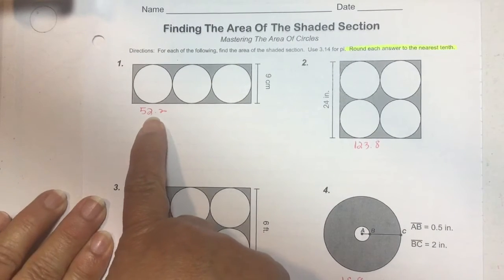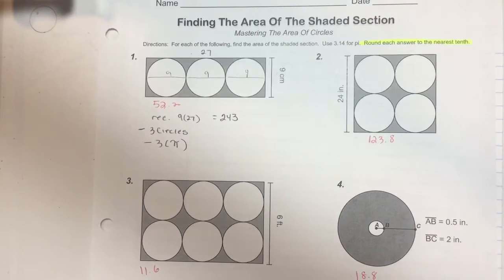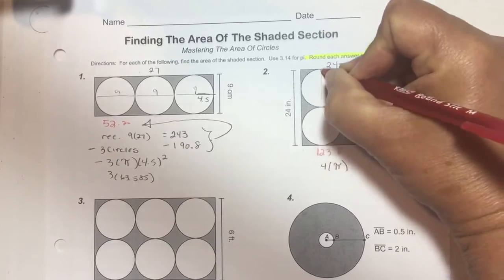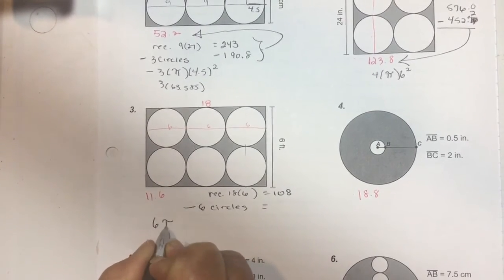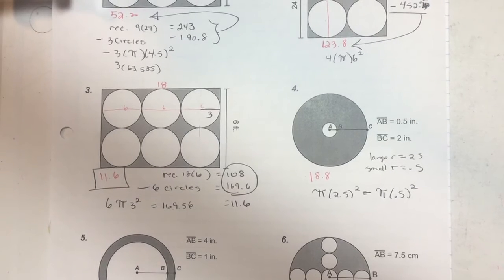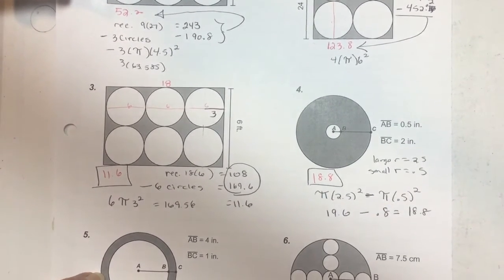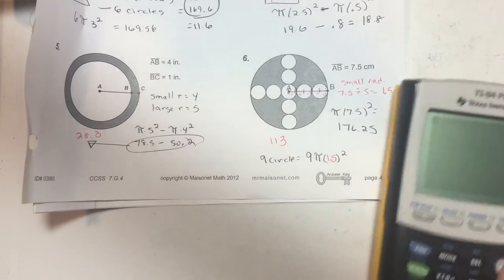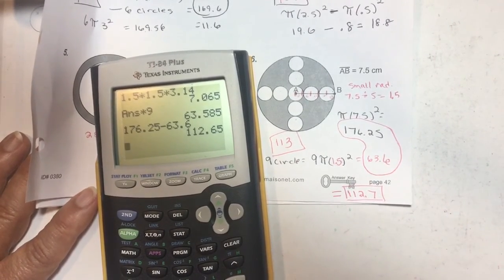Answers page 42